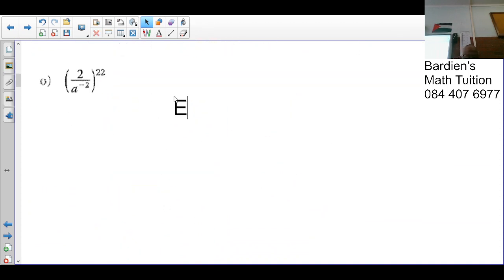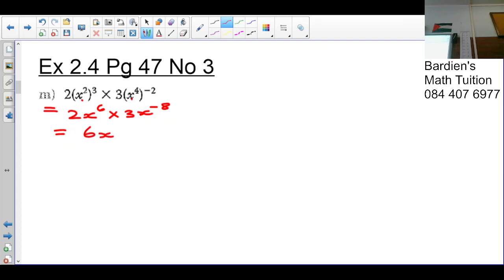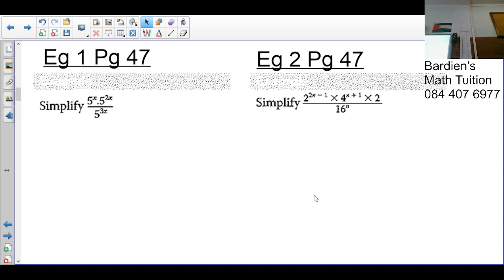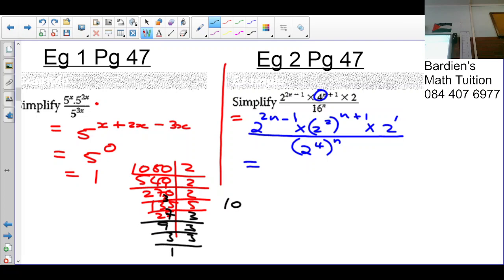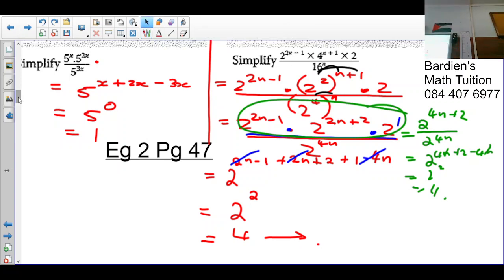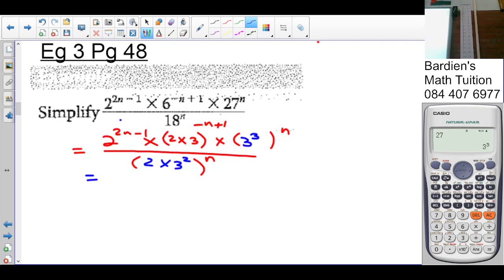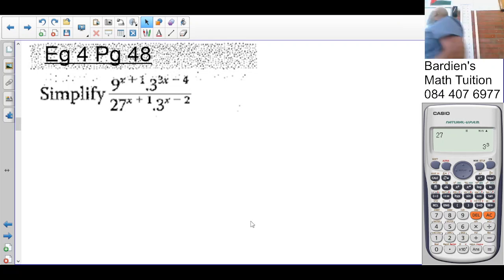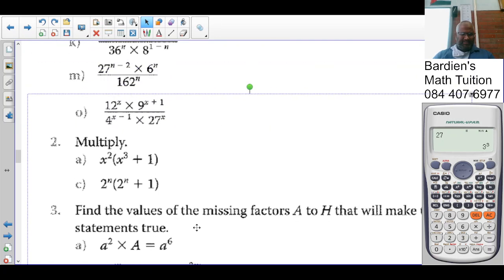Gr 10 Exponents L4 Ex 2.5 (Using the laws of exponents Cont.)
Using the laws of exponents continues
Common asked exam type question on exponents